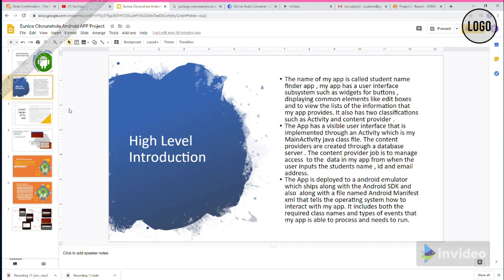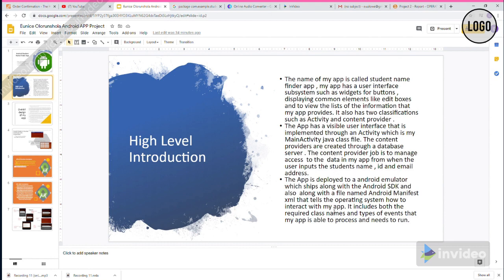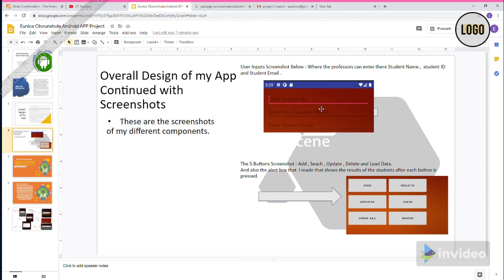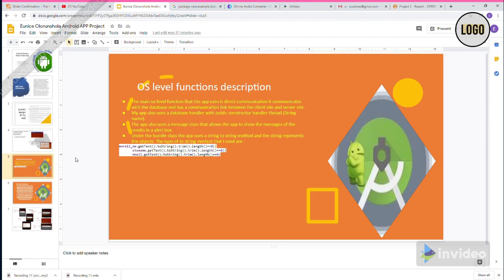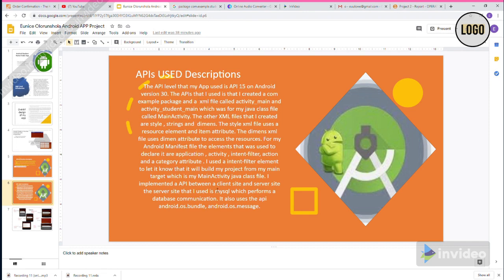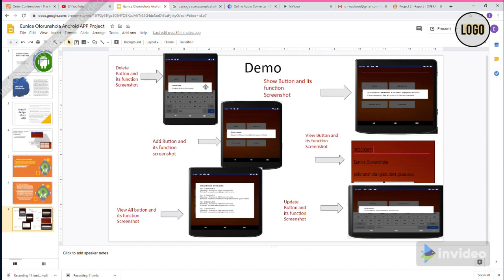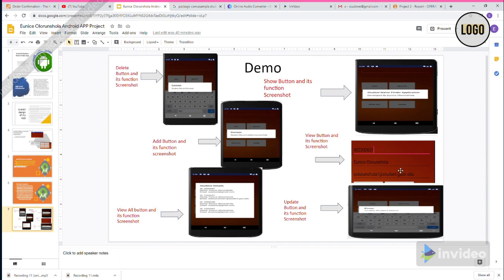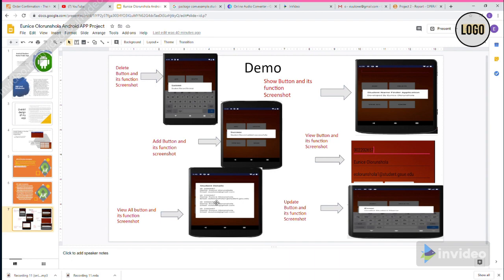Eunice Olorunshola Android Project Demo Presentation